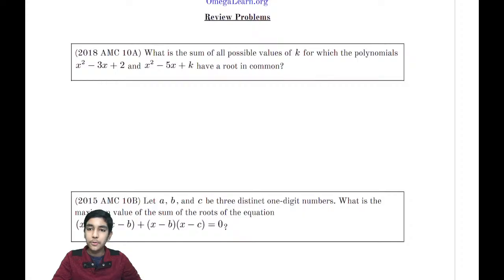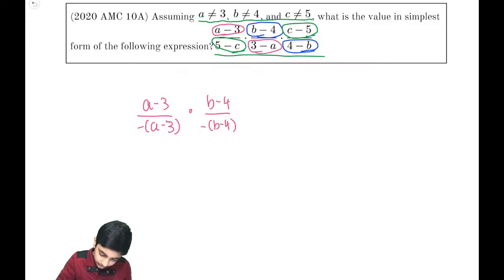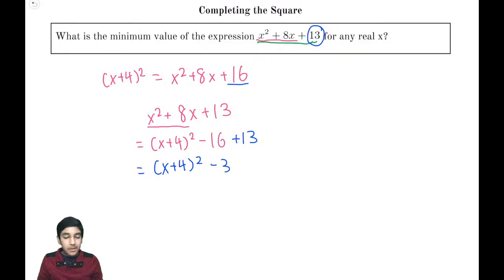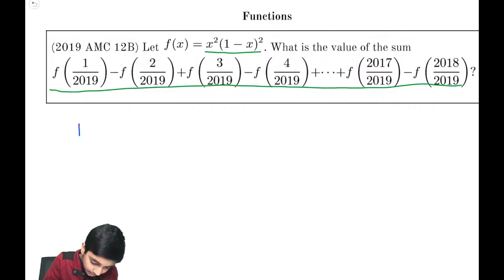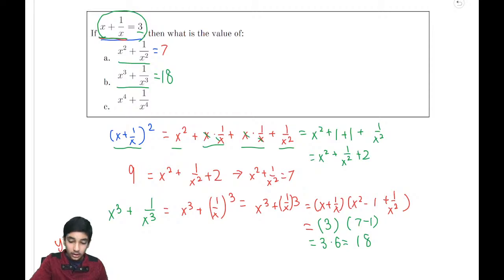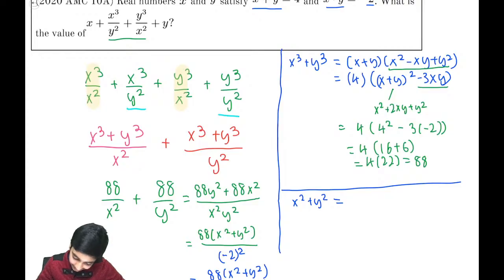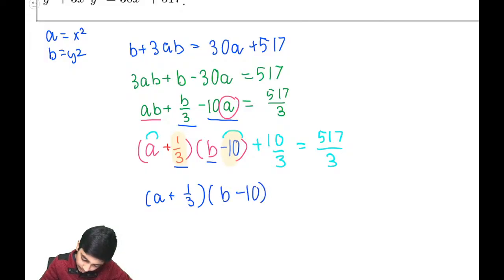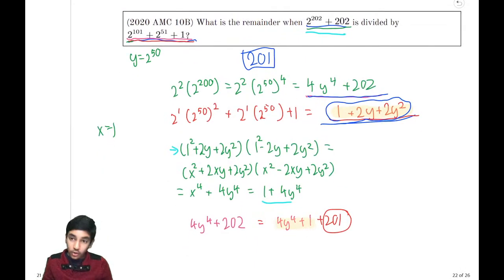Algebraic Manipulations, Factorizations, SFFT, Sophie Germain's - AMC 10/12 Fundamentals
In this video, we covered important concepts for the AMC 10/12 competitions:
- Algebraic Manipulations
- Quadratic Factorizations
- Cubic Factorizations
- Simon's Favorite Factoring Trick (SFFT)
- Sophie Germain's Identity

Please post your answers/thoughts below.